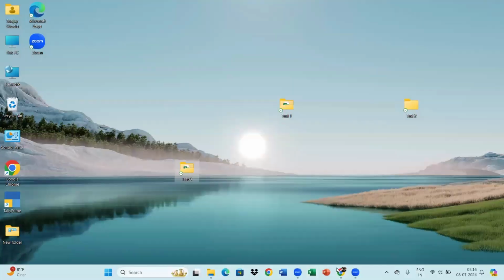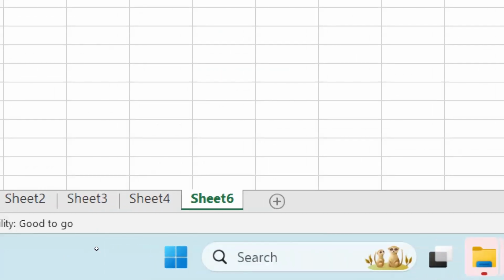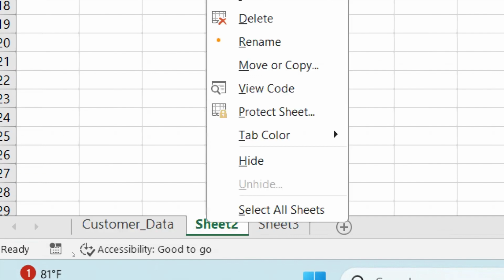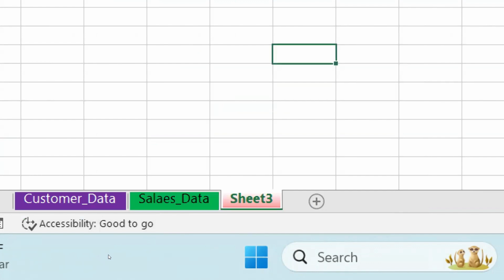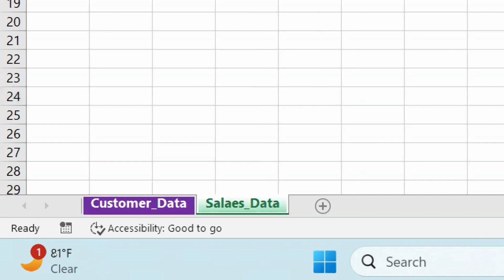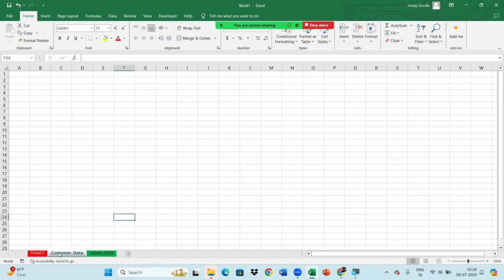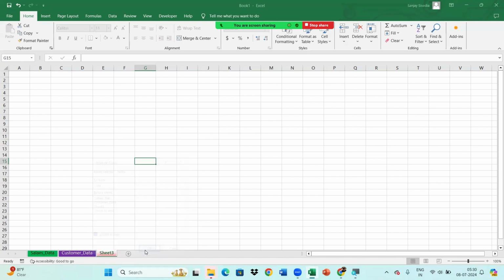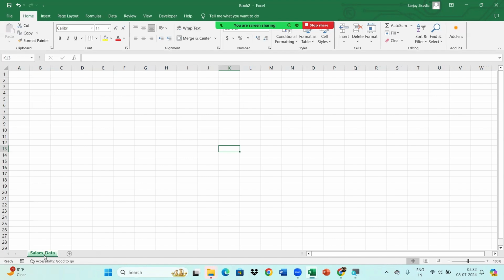Basic Worksheet Operations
Welcome to Data Enchanters! 📊 In this video, we'll cover the essential operations you can perform on worksheets in Microsoft Excel. Whether you're new to Excel or looking to brush up on your skills, this guide will help you manage and organize your worksheets with ease. Here's what you'll learn:
🔹 Creating and Renaming Worksheets: Learn how to add new worksheets to your workbook and give them meaningful names.
🔹 Moving and Copying Worksheets: Discover how to move sheets within your workbook and create duplicates for easy data management.
🔹 Deleting Worksheets: Find out the safest way to remove worksheets you no longer need, and understand the implications of deleting them.
🔹 Changing Worksheet Tab Color: Add a splash of color to your workbook by changing the tab colors, making it easier to navigate and organize your sheets.
🔹 Hiding and Unhiding Worksheets: Learn how to hide worksheets to keep your workbook clean and how to unhide them when you need access again.
Join us as we break down these basic yet crucial operations, making your Excel experience smoother and more efficient.